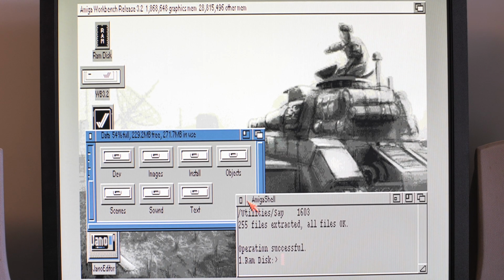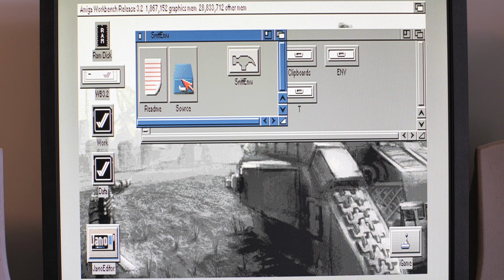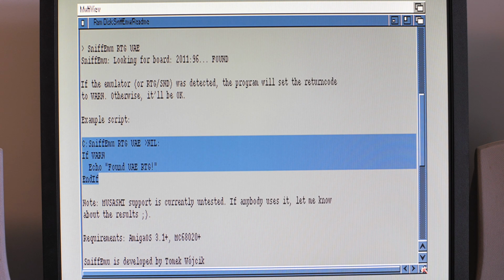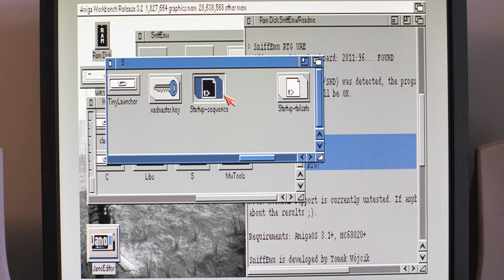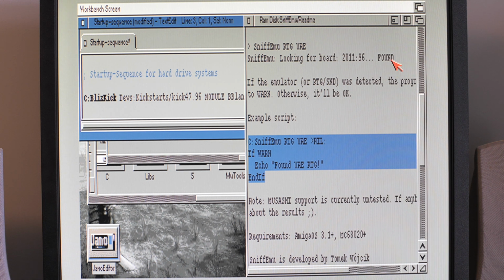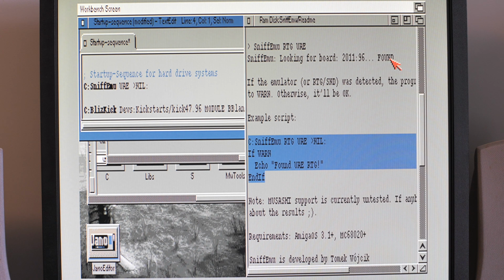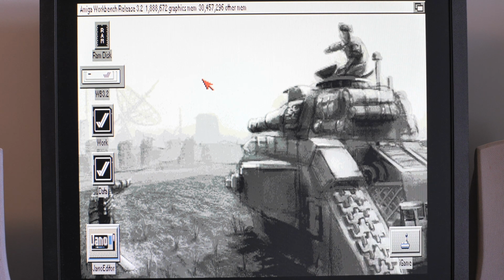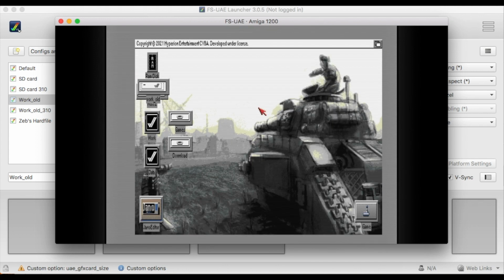amipal #58: SniffEmu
Emulated and actual hardware environments differ?
Sick of constantly tweaking the startup-sequence every time you boot into another configuration?
SniffEmu may be just the tool for you...